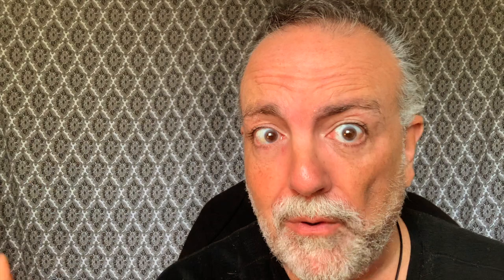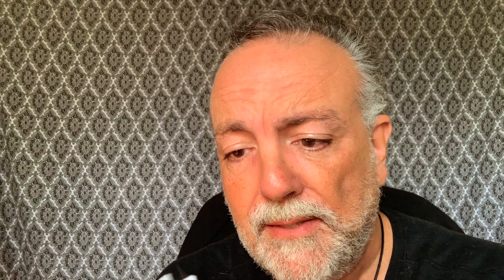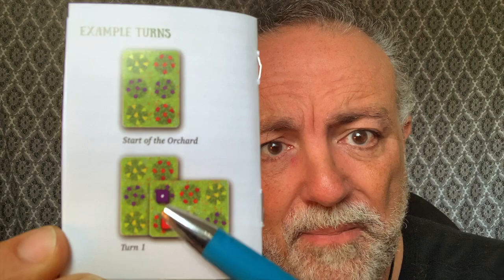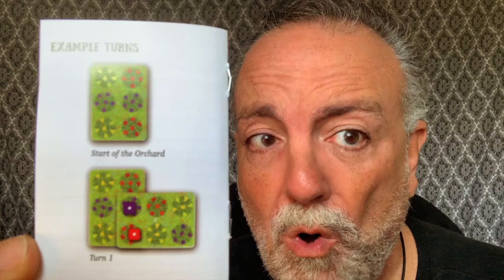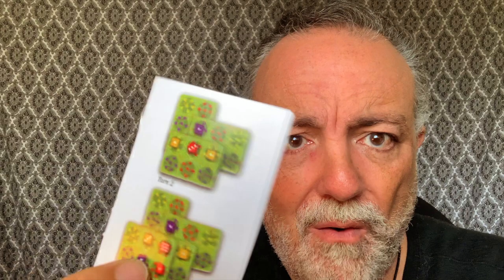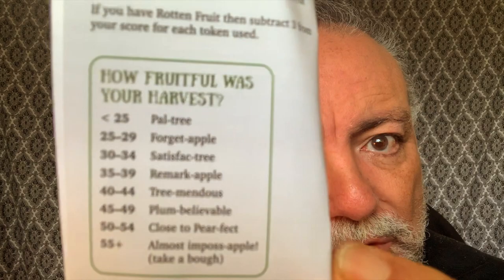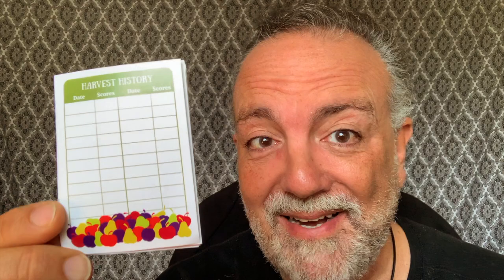Orchard! A 9 Card Solitaire Game!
Orchard is a quick solitaire "tile laying" game that plays in under 10 minutes and that won the 2018 9-Card Nanogame Print and Play Design Contest. The aim of the game is to harvest fruit (score points) by playing cards so that their fruit trees overlap other trees already in the orchard that bear the same fruit. The more trees you can overlap, the more fruit you'll pick.

In addition to the nine double-sided cards, you need 15 dice (of three colors) to keep track of your increasing harvest, and two cubes to represent "rotten" fruit. These allow you to lay a card that you wouldn't otherwise be able to — but come with a points penalty, so you must decide if and when to play them.

Awards & Honors
2018 Golden Geek Best Print & Play Board Game Winner

2018 Golden Geek Best Print & Play Board Game Nominee